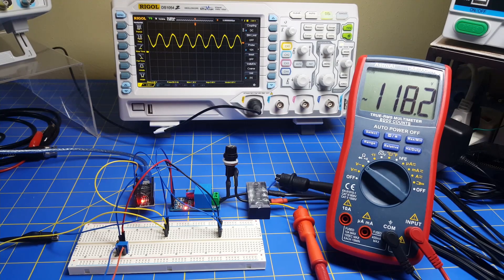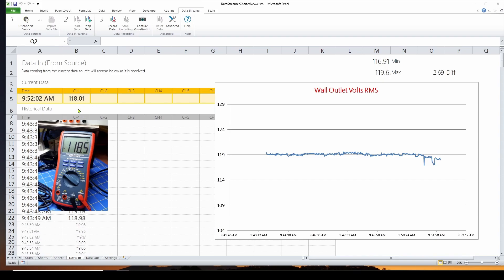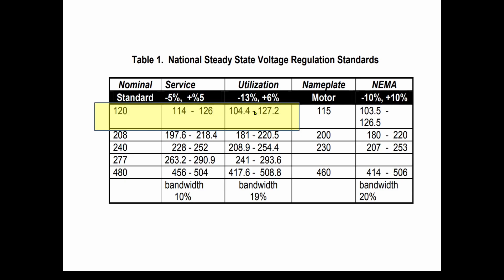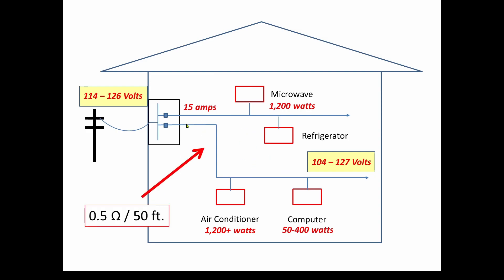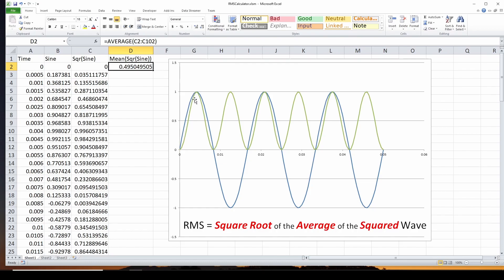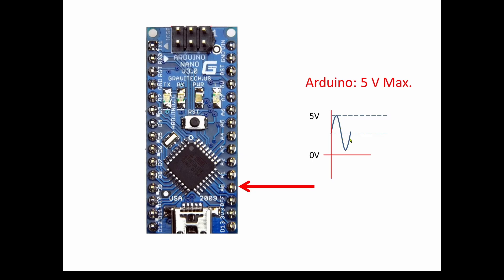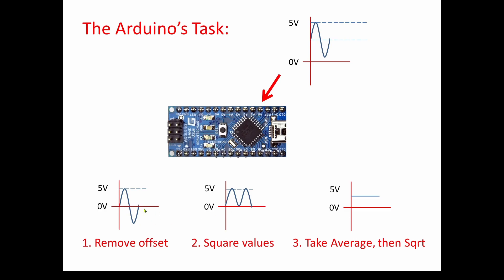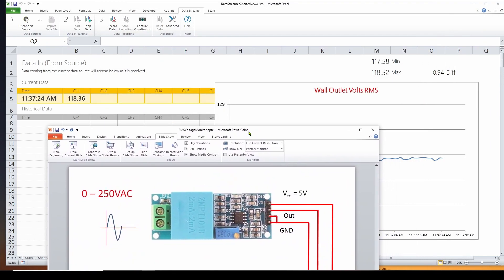RMS Voltage Sensor Part 1: Design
We build an RMS voltage sensor using a ZMPT101B and an Arduino to measure and chart the voltage of your wall outlet. We explain what RMS is, what typical ranges of wall outlet voltage, and solve some challenges in configuring and calibrating the voltage sensor. We also show how to stream the resulting data into Excel Data Streamer, and record a long duration CSV file for analysis and plotting.